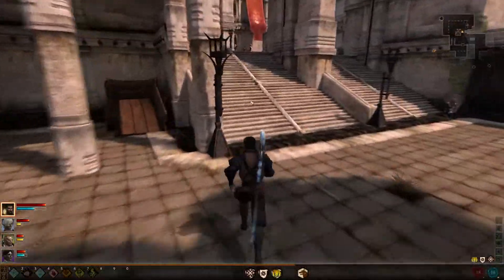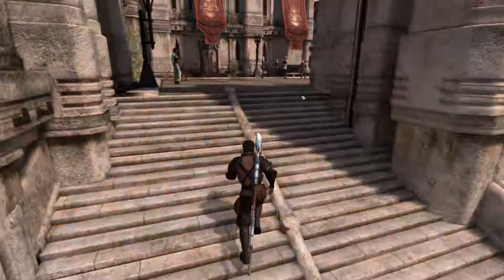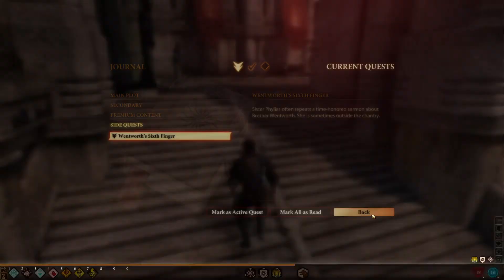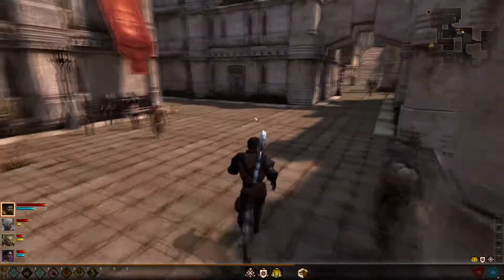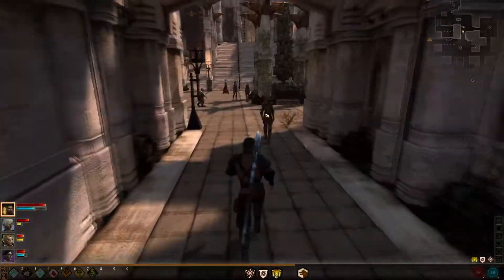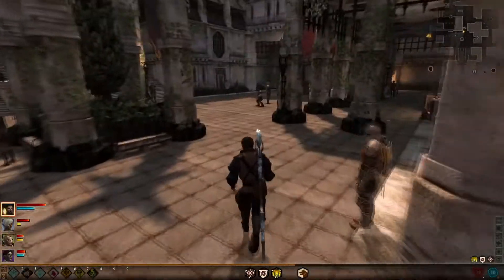Dragon Age 2 Wentworth's Sixth Finger Quest Walkthrough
If you want to support me and the channel here is how:
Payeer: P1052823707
Dragon Age 2 Wentworth's Sixth Finger Quest Walkthrough How you can support me: